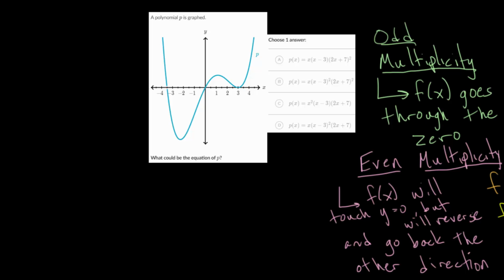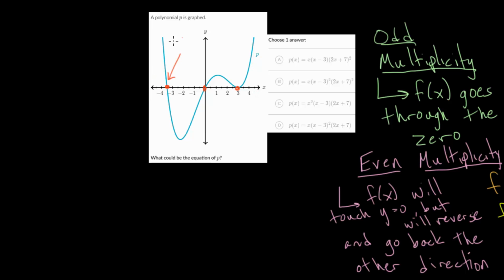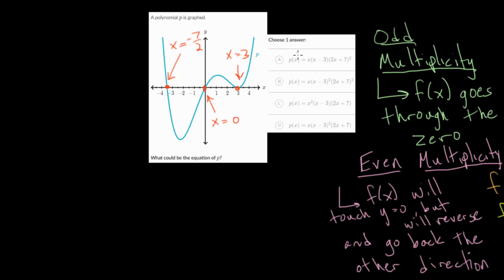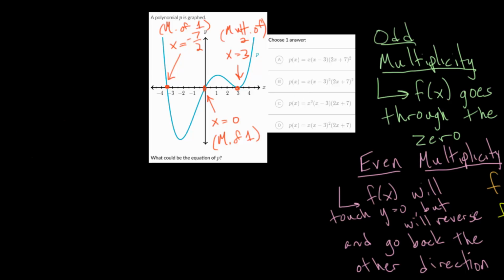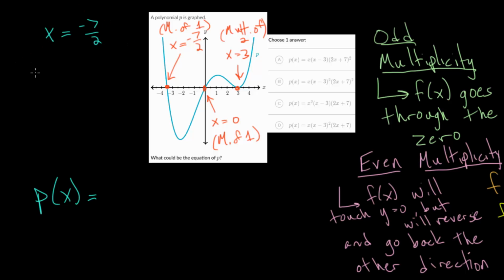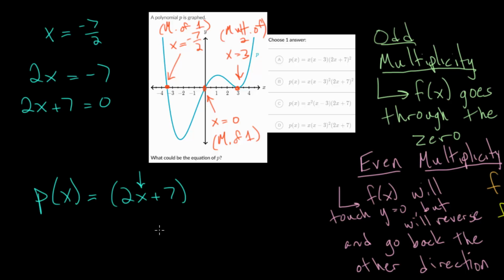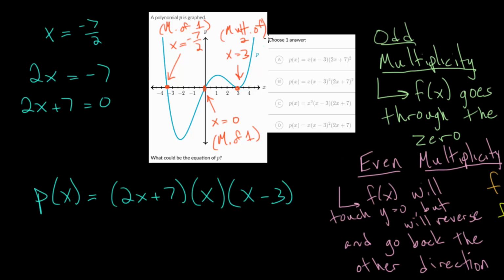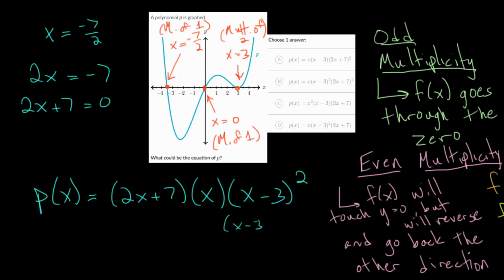Zeros of Polynomials (Multiplicity): Example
This video continues with the idea of multiplicity and how it applies to the graphs of polynomial functions by looking at a specific example problem.

Essentially, looking at the zeros of polynomials, the graph will sometimes go through the x axis and sometimes it will touch the x axis and turn around, never crossing it. Whether or not the graph crosses the x axis (y = 0) depends on the multiplicity of that particular zero or root of the polynomial.

When the zero of the polynomial has odd multiplicity, the graph will pass through the x axis. Likewise, when the zero has even multiplicity, the graph will not cross the x axis but will only touch it at that specific zero.

Khan Academy exercise to practice:
1. Zeros of Polynomials (Multiplicity)

EulersAcademy.org